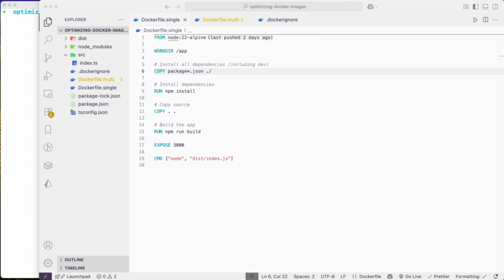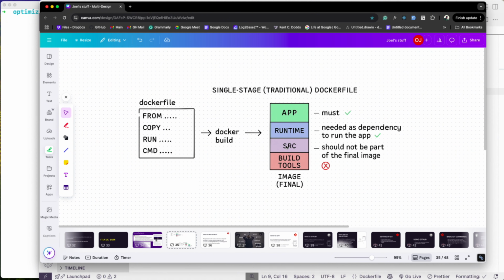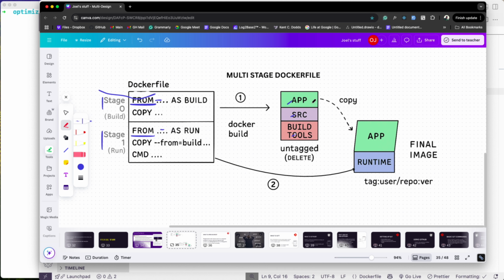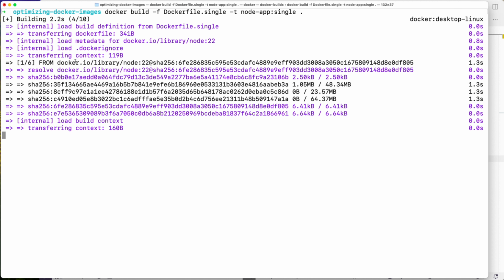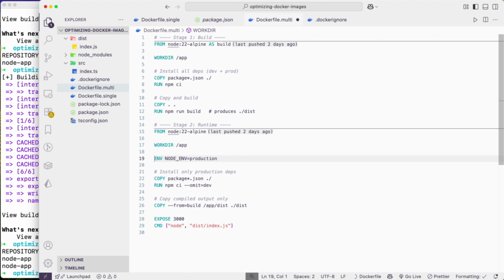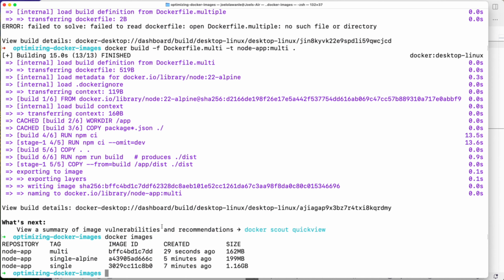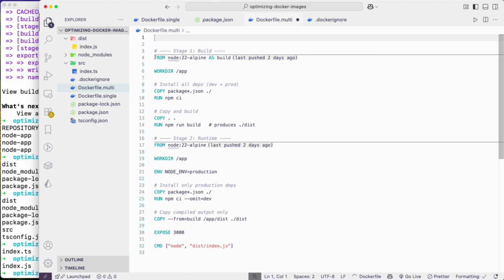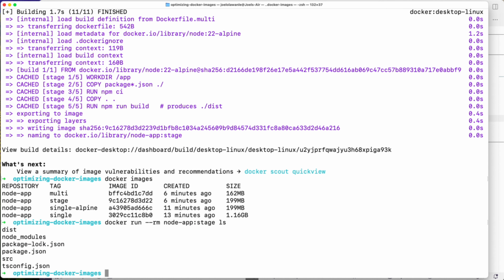Understanding Docker Multi-Stage Builds (with Example) - Fast and Efficient Dockerfiles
In this video, we’ll break down Docker multi-stage builds in the simplest way possible.

You’ll learn:
✅ What single-stage builds are and their drawbacks
✅ How multi-stage builds work
✅ Why multi-stage builds create smaller, production-ready images
✅ A step-by-step example to see the difference in action

By the end, you’ll clearly understand how Docker multi-stage builds help you write cleaner, leaner, and faster containers — no matter what stack you’re using.